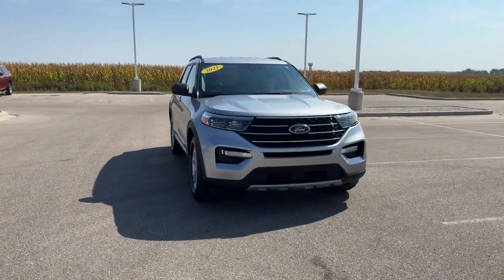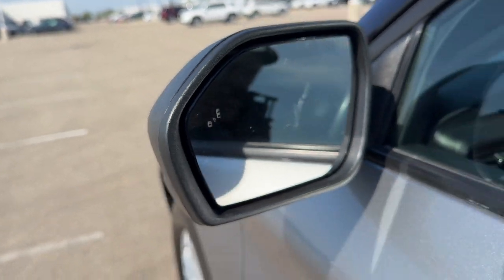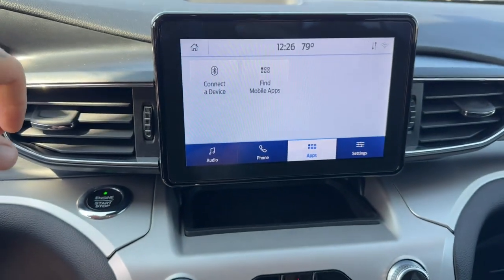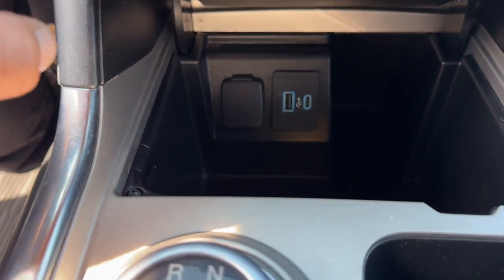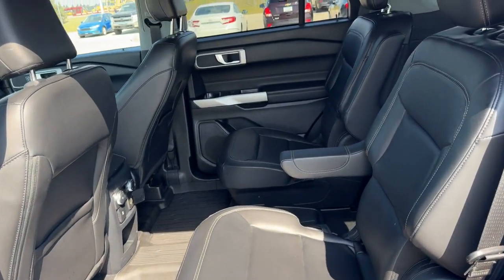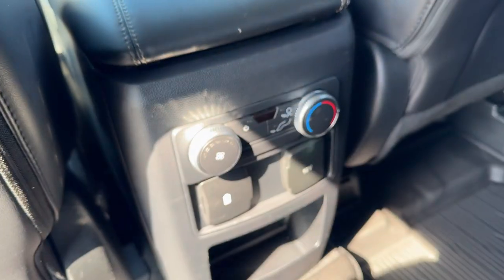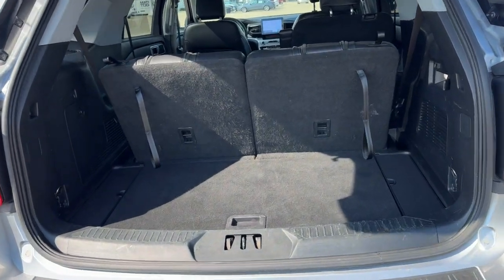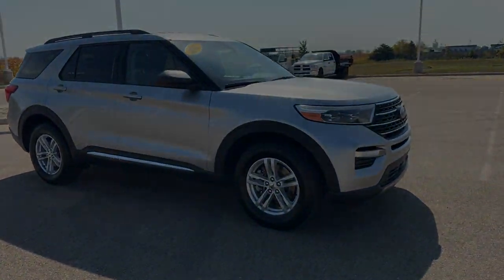2021 Ford Explorer XLT Mount Pleasant, Racine, Kenosha , Burlington, Milwaukee WI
Pre-Owned 2021 Ford Explorer XLT available at Zeigler Honda of Racine located in 1701 SE Frontage Rd, Mt Pleasant, WI, 53177. Servicing the Mount Pleasant, Racine, Kenosha , Burlington, Milwaukee area.